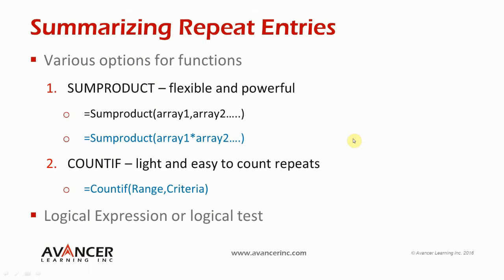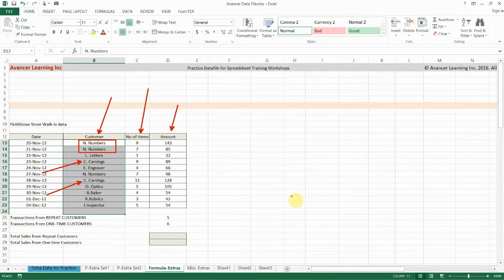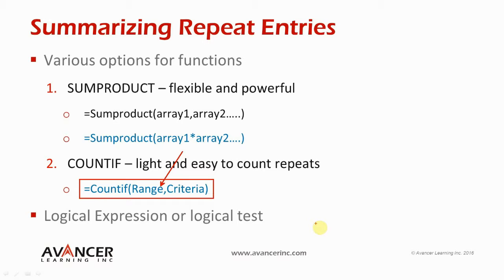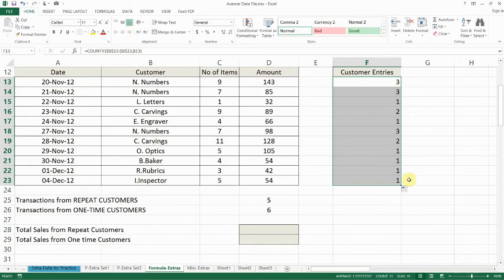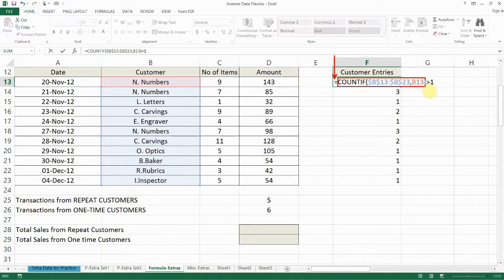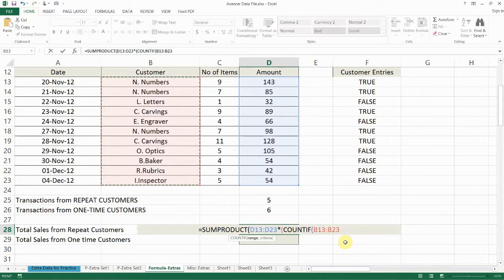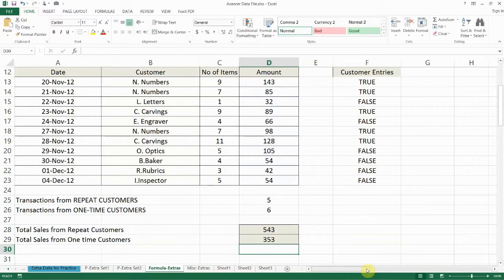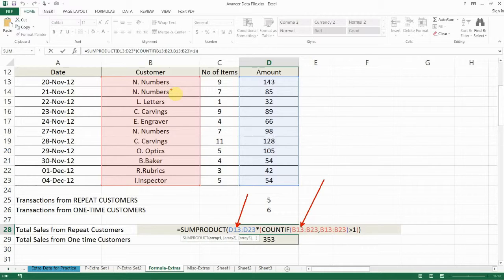Using Sumproduct for Conditional Calculations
A brief look at how the Sumproduct function can perform conditional sums by using logical tests or logical expressions. This video example uses the Sumproduct and Countif functions together to sum all values from repeat customers.